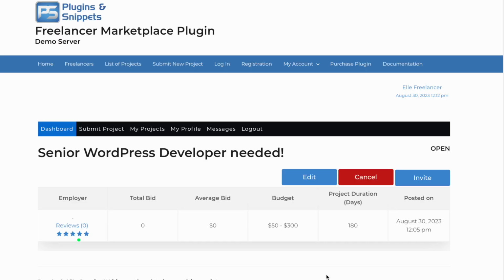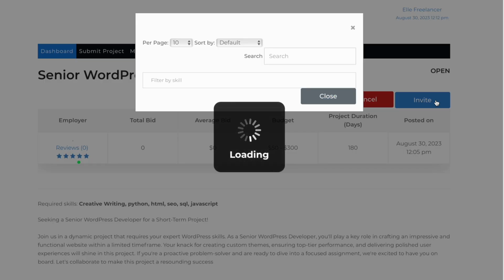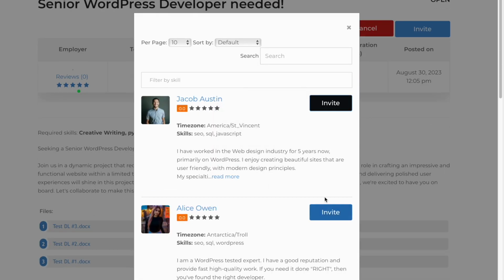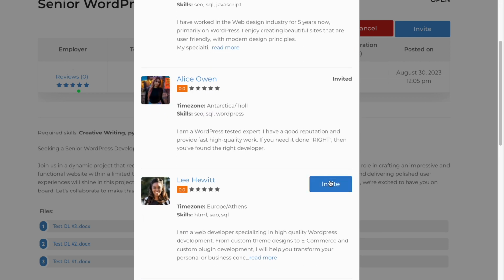How to invite Freelancers for Bidding in Freelancer Marketplace for WordPress?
📣 Boost Your Freelance Marketplace: Learn How to Invite Freelancers for Bidding in WordPress! 💼

In this tutorial, we'll show you the ropes of inviting freelancers to bid on projects within your Freelancer Marketplace for WordPress. With our powerful Freelancer Marketplace Plugin designed for Easy Digital Downloads and WooCommerce websites, you'll supercharge your platform's growth and collaboration.

🔑 Key Highlights of This Tutorial:
✅ Crafting compelling project invitations that attract top talent
✅ Navigating the plugin interface for easy freelancer invitations
✅ Streamlining communication for efficient bidding
✅ Leveraging your Freelancer Marketplace for better project outcomes
✅ Elevating your freelancing journey by optimizing freelancer invitations

🛠️ Ready to take your marketplace to the next level? Tune in now and unlock the full potential of our Freelancer Marketplace Plugin, reshaping how you engage freelancers and secure top-quality bids on your WordPress platform.

Watch the tutorial and get ready to revolutionize the way freelancers and clients collaborate. Don't miss out on the opportunity to create a thriving online marketplace with WordPress by watching all other videos!

Get started now and build your Freelancer Marketplace today!